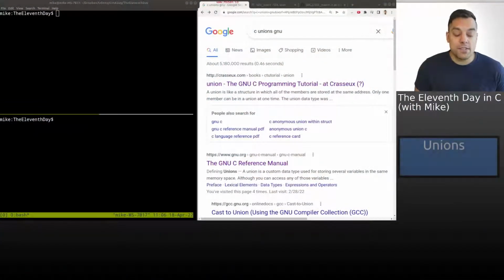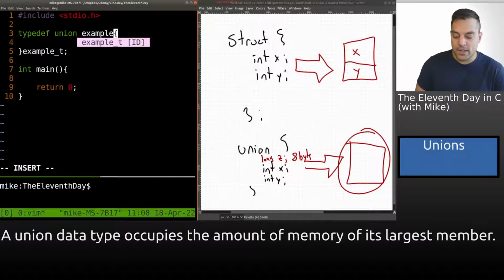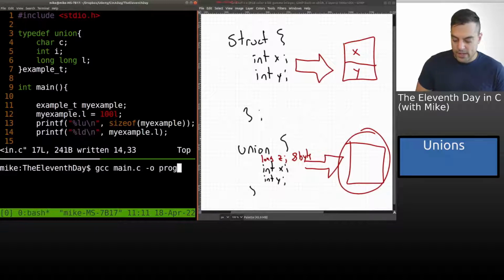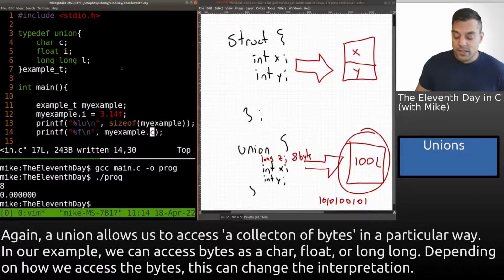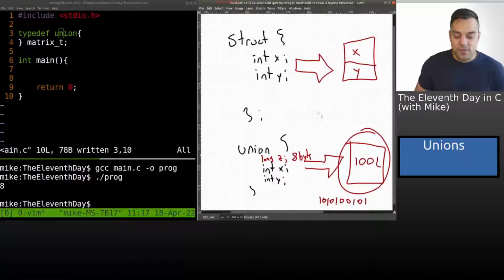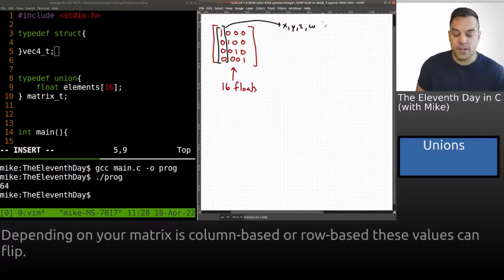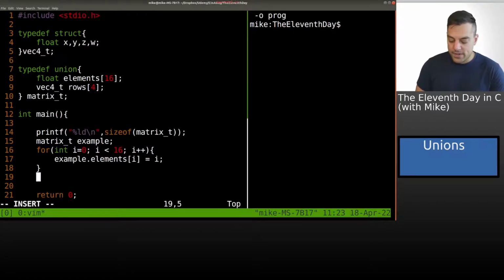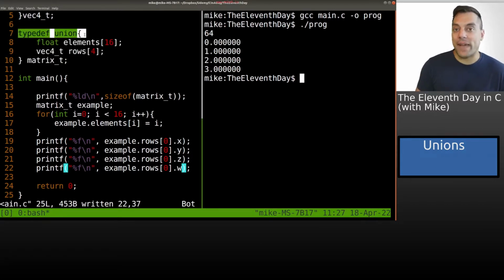Your Eleventh Day in C (Unions in C) - Crash Course in C Programming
►Lesson Description: In this lessons I show you how to use a 'union' in the C programming language. At this point in the series, we'll have covered most of the major language C programming features that a C programmer would see in most C texts. Unions are not intuitive at first, because it is weird to see how a collection of bytes can be treated differently (sort of like casting, but unions provide more information into 'what types can we treat these bytes as').

I'll start this example showing how a union works with a simple example. Then I'll show where unions are used in the real world. Finally, unions can often be used as a way to 'address' bytes in different ways which I'll show as an example at the end.

00:00 Introduction
00:40 Definition of Unions and difference from structs
2:35 First example of a union
6:40 Understanding behavior of unions
9:45 Example of unions used in SDL2
11:12 matrix_t example with a union
19:54 Wrap up